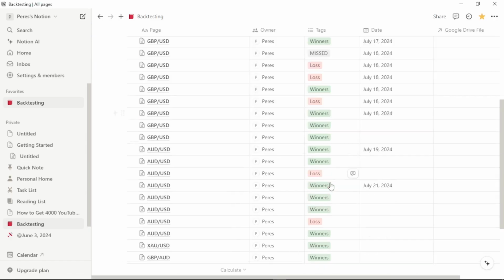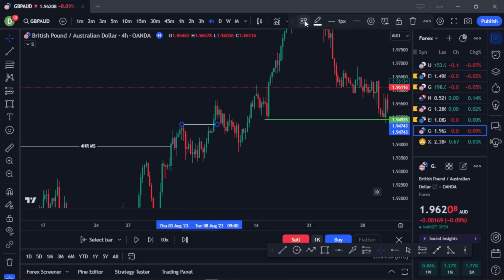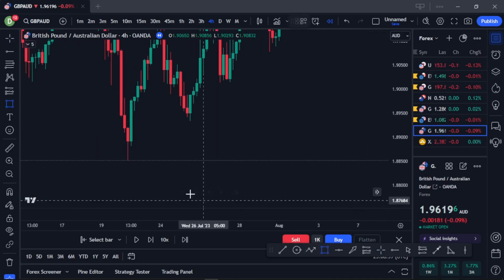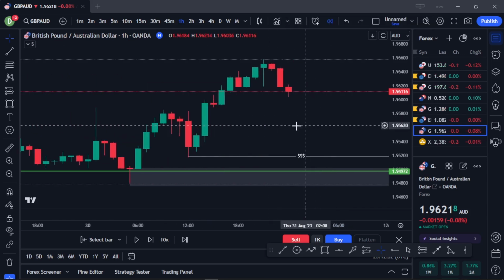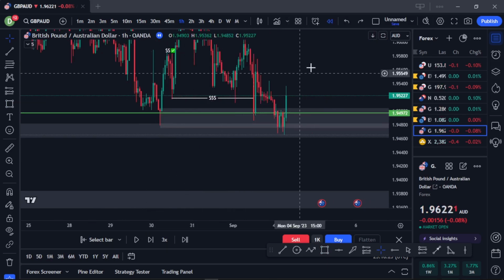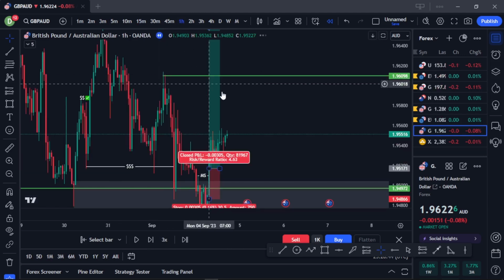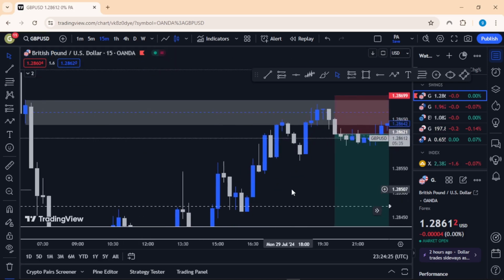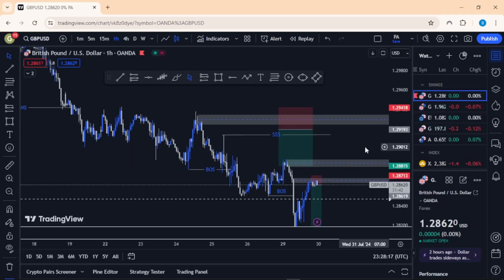The Perfect Liquidity Supply and Demand Setup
Discover the ultimate secret to mastering the financial markets! In this video, we dive deep into the intricacies of liquidity supply and demand, uncovering the perfect setup for maximizing your trading profits.

Learn how to identify and capitalize on imbalances, gain a competitive edge, and make informed trading decisions.

Whether you're a seasoned trader or just starting out, this video is packed with actionable insights and practical strategies. Don't miss out on this opportunity to elevate your trading game!